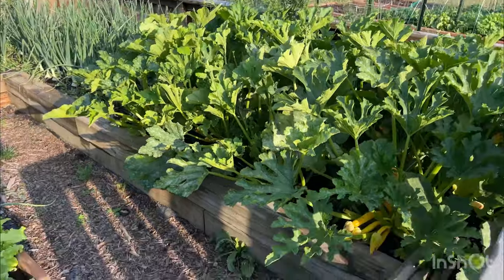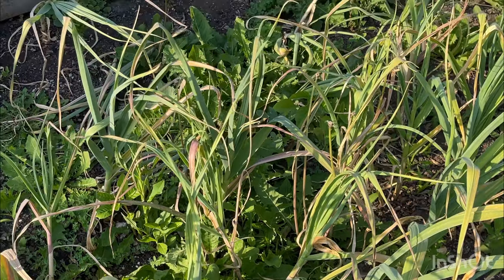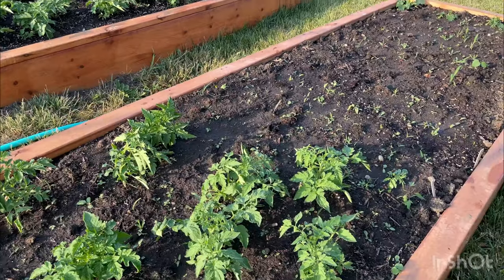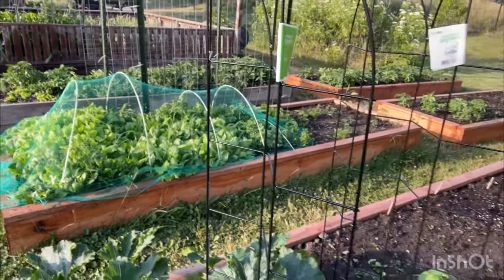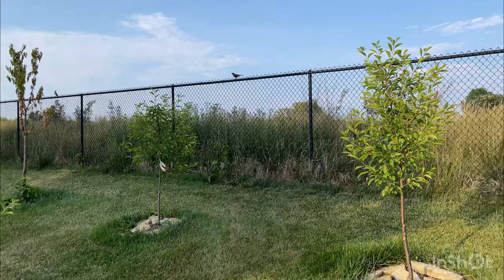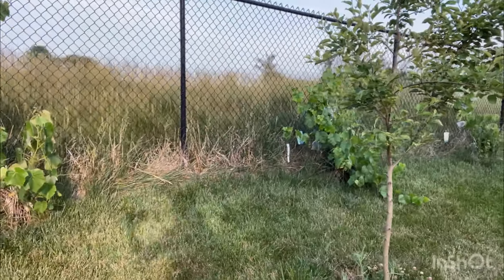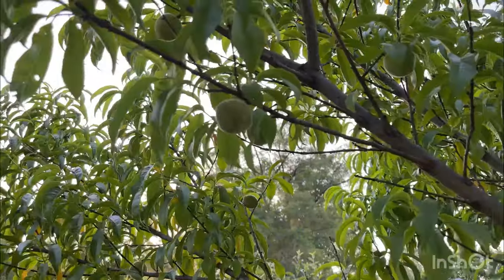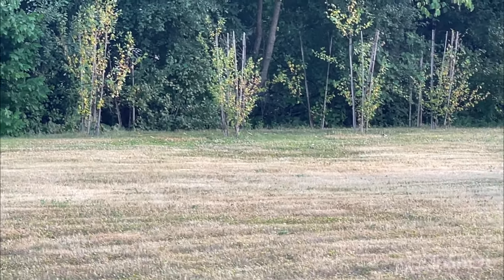A Drought in the Garden Like I’ve Never Seen Before!! 👀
I’ve had to the water the garden twice a day every single day for weeks! This is the worst drought I’ve seen in all my life.  It’s taken a lot of work to keep all these plants alive! Phew!